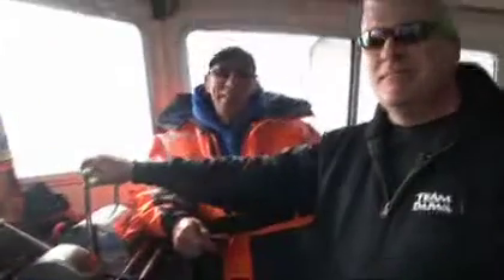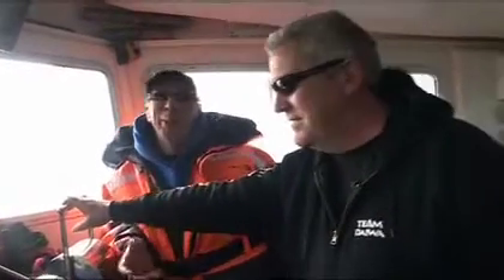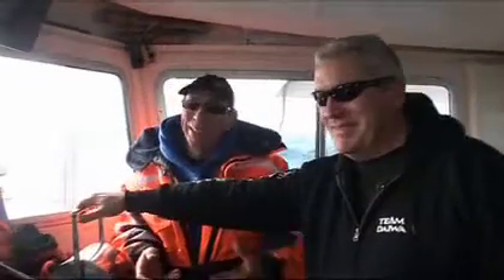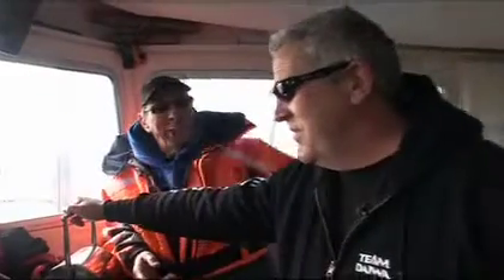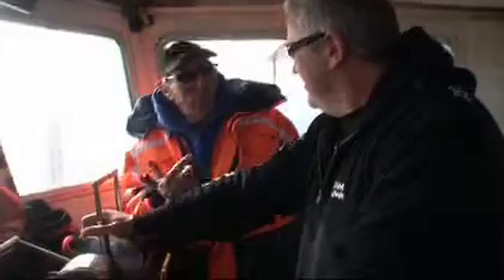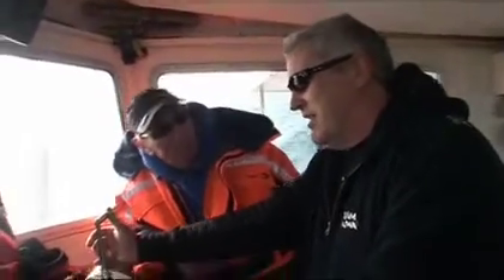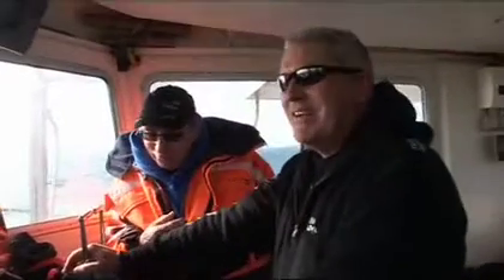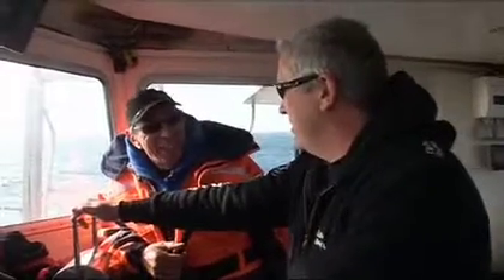How to fish over a Wreck from TF Gear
Skipper of the Brighton Diver, Paul, explains how his plotters, GPS and sounders collect and produce information about the wreck below. Interesting stuff when your relying on technology to find the fish!